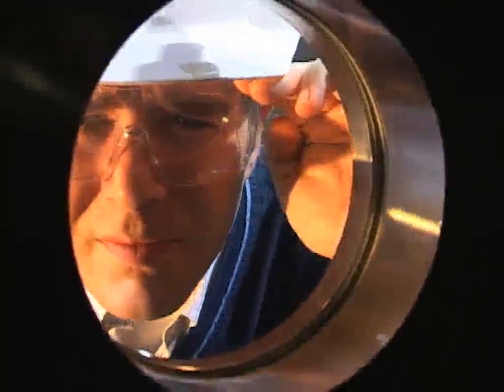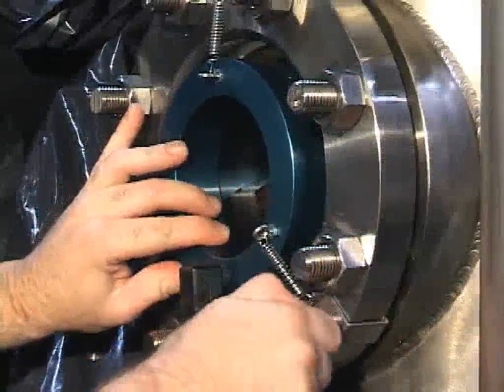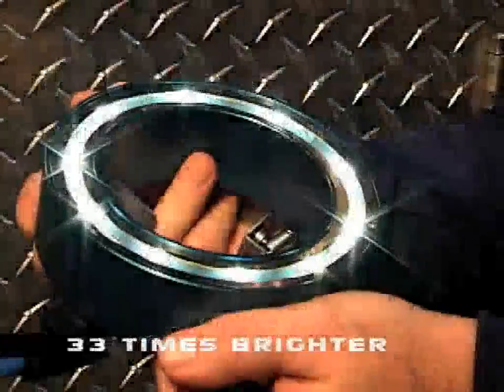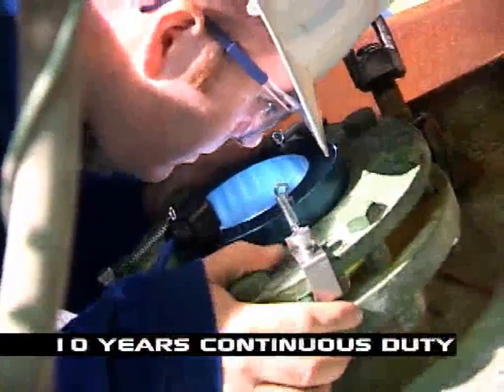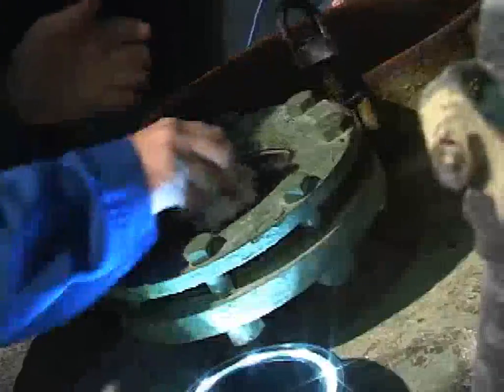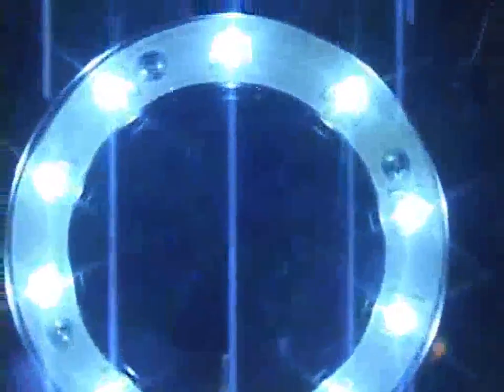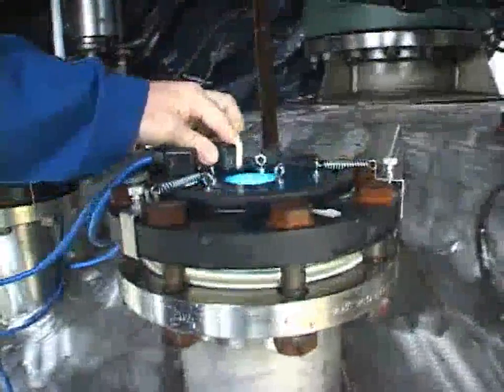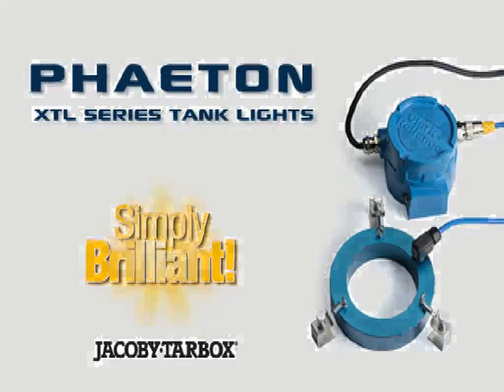Phaeton® LED Explosion Proof Process Lighting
The Jacoby-Tarbox Phaeton XTL lights provide bright, clean light for easy and safe viewing into any process or storage vessel. The LED technology employed provides 33 times the brilliance of previous generation LED lights, enough light to inspect inside large silos.

The Phaeton XTL lights' "view through" feature allows same window viewing, eliminating the need for a second viewing window by combining illumination and viewing in one. Because they consume less than one amp, the lights stay cool to the touch, eliminating the potential hand and face burning hazard of old-style halogen inspection lights. They are rated for over 10 years of continuous duty. No maintenance other than cleaning is needed. Cleaning takes seconds while the lights are unclipped and wiped down without requiring disconnection from power.

Two models are available, with six- or four-inch diameters. For increased illumination, the two sizes can be nested on the same window to provide 66 times the brightness found before. Installation or retrofit takes less then two minutes on any vessel window four inches or larger. The lights are available in 240V AC or 120V AC or source, and are FM approved for hazardous environments.